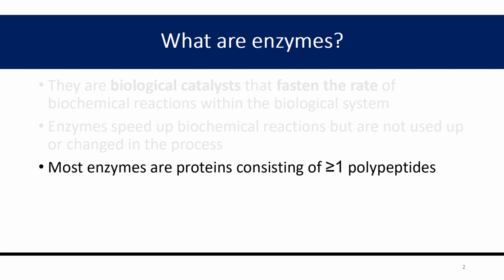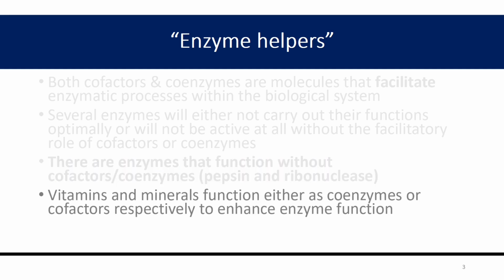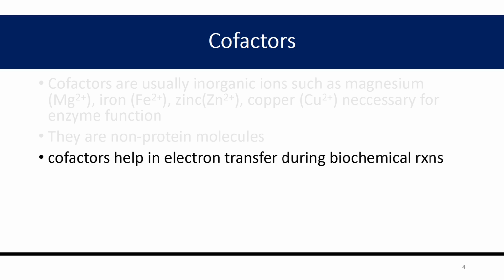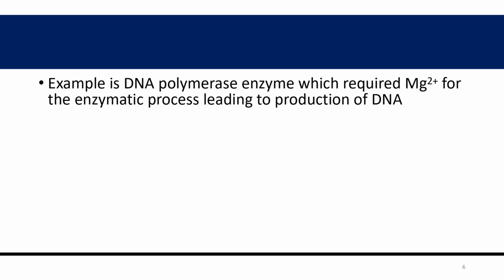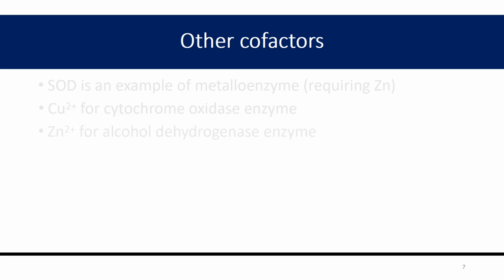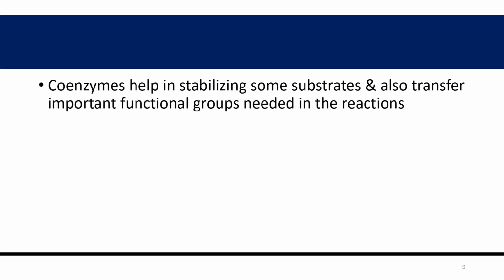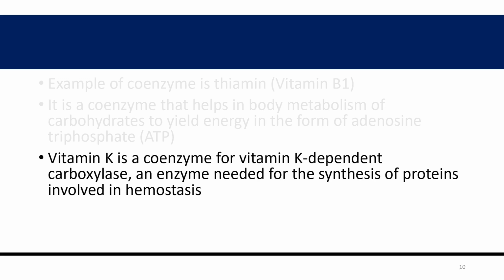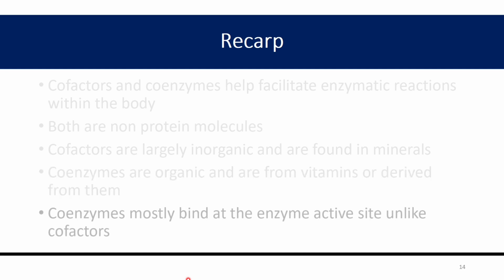Vitamins and Minerals as coenzymes and cofactors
This tutorial is a brief on the functions of vitamins and minerals as coenzymes and cofactors that aid in biochemical reactions within the human system. A brief on the differences between coenzymes and cofactors is also given with examples of each category with the associated enzymes.